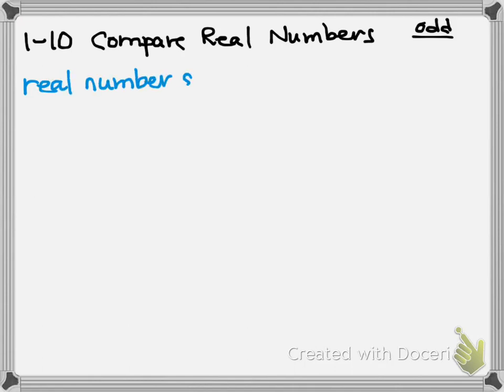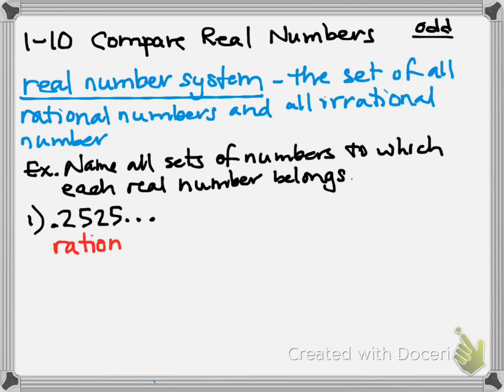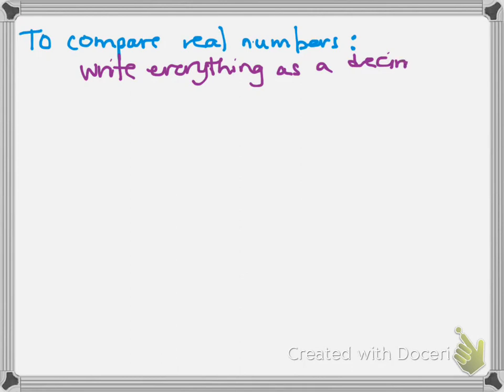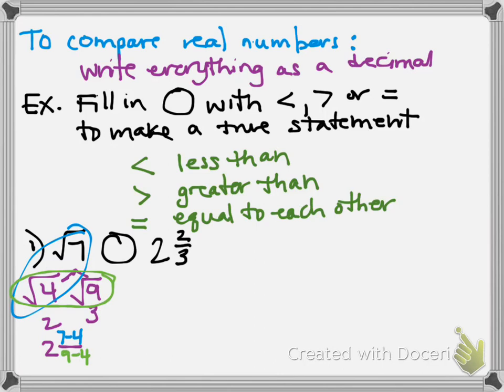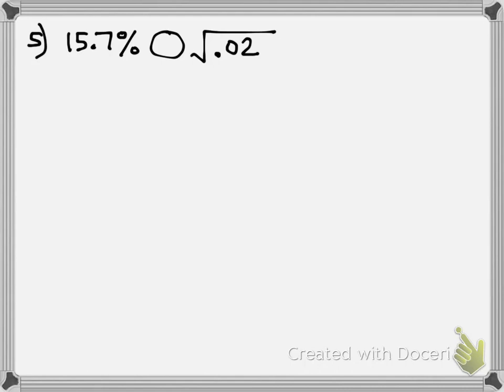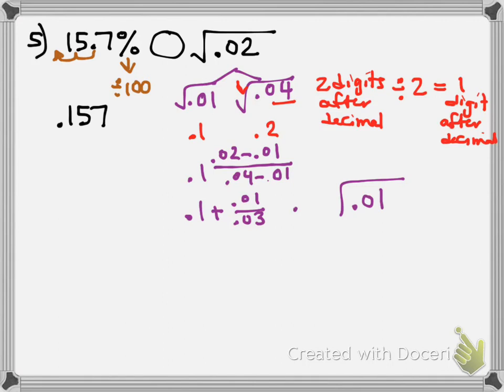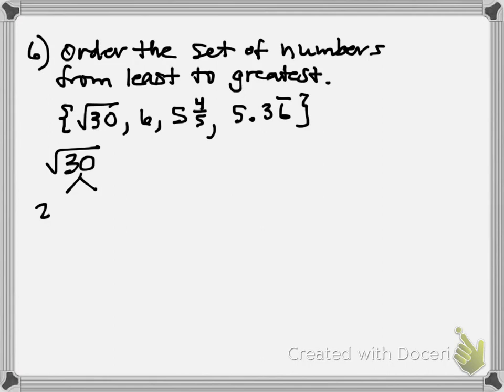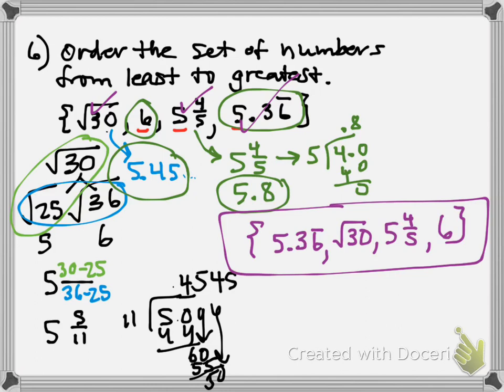Math 8 Compare Real Numbers